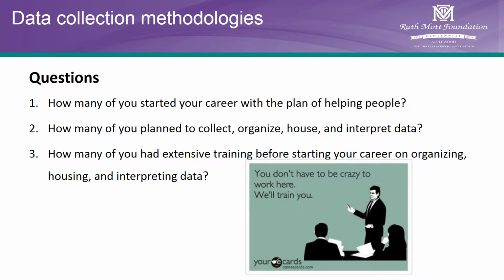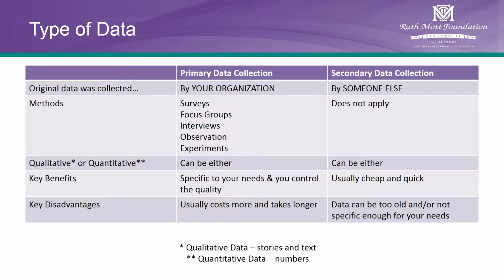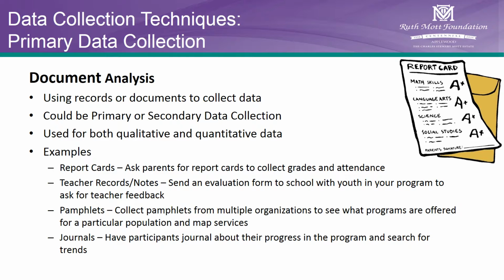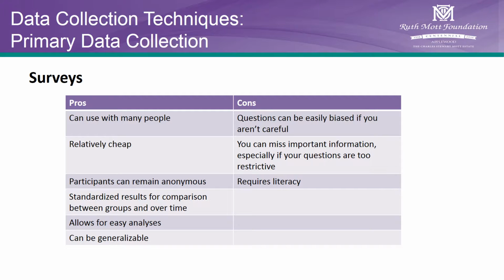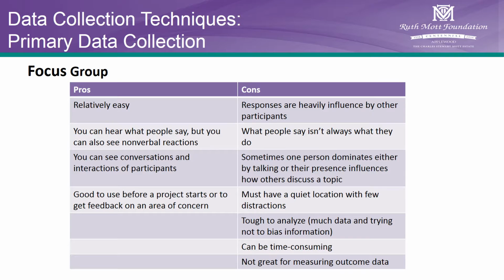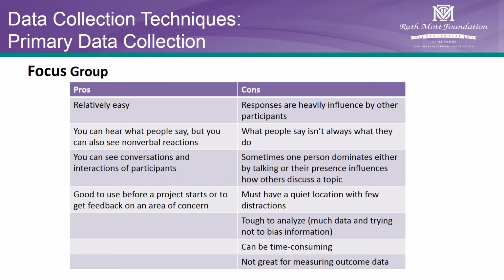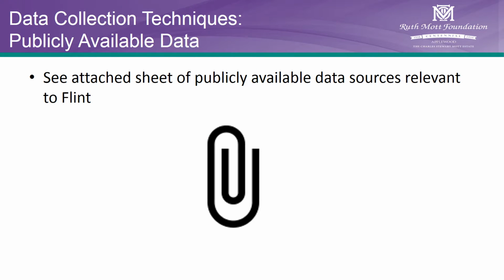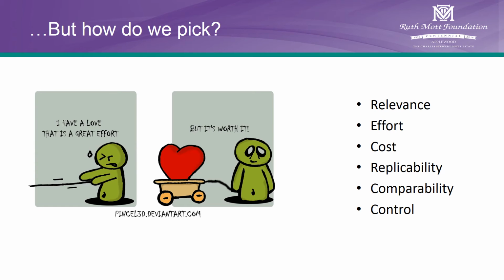Introduction to Evaluation Training-Part III